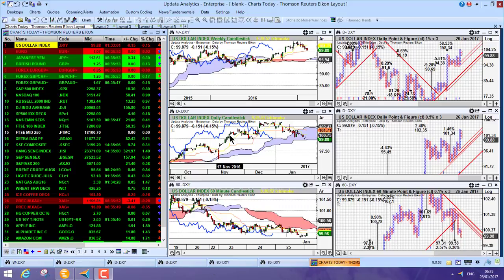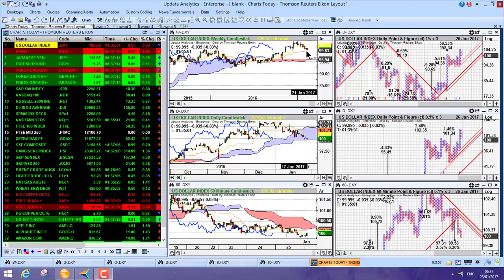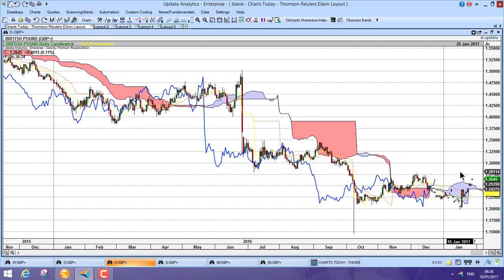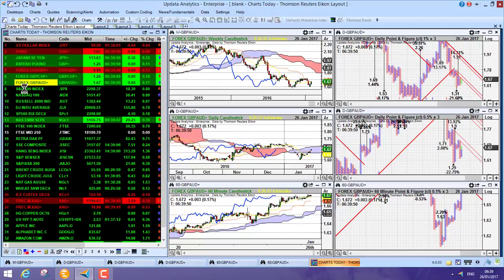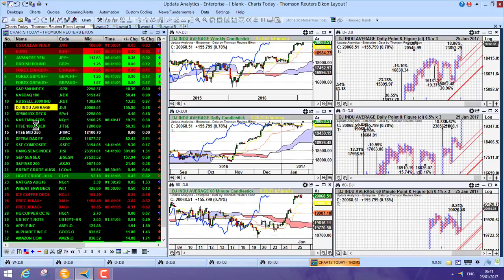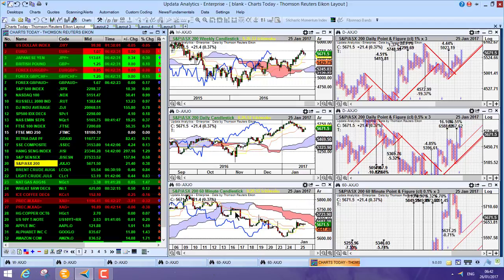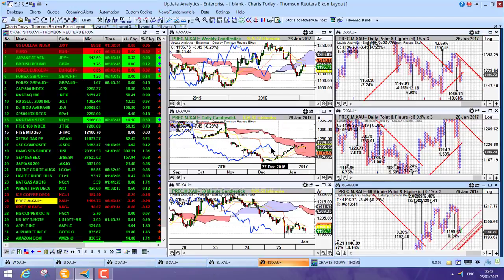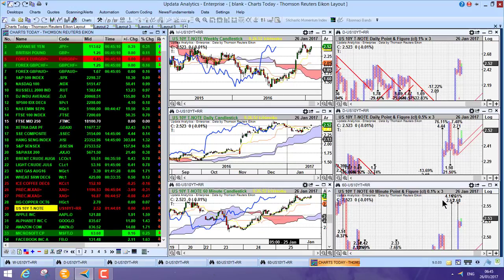Charts Today - 26 Jan 2017 - Dow breaks 20,000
Dollar still weak short term, sterling recovery continues. US stock markets looking very strong as is DAX and Asia. Crude oil up, Gold back below $1,200. US 10yr treasury yields higher and tech strengh continues.